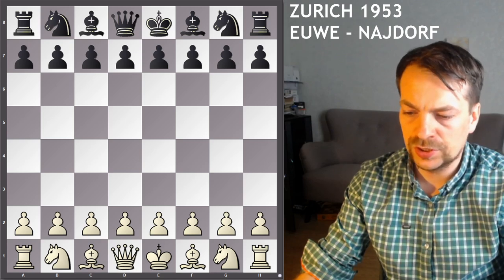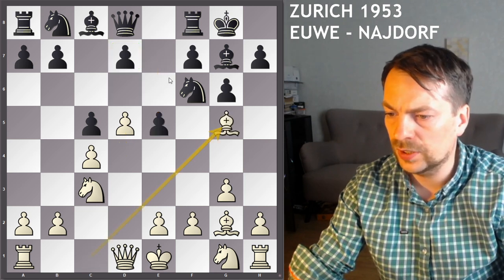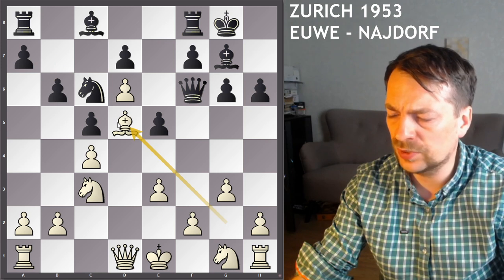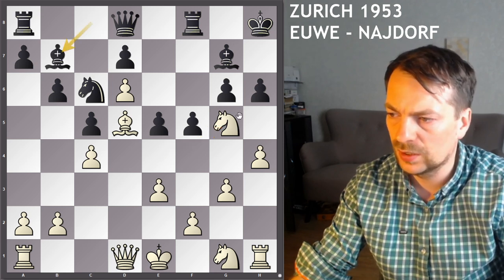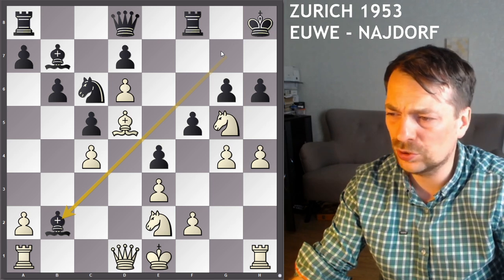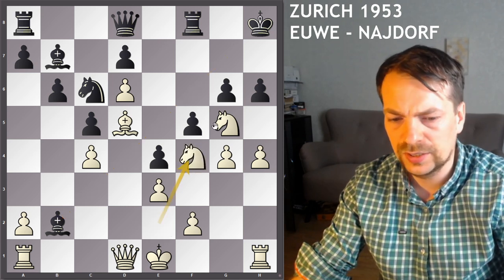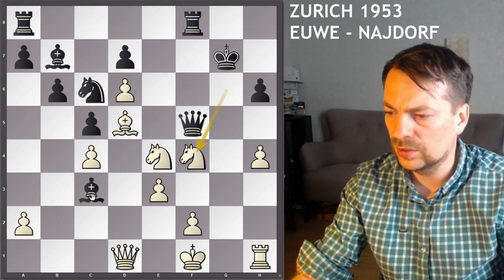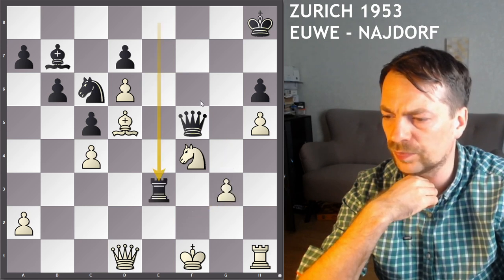EUWE - NAJDORF | Veteran sacrifices rook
Max Euwe plays gambit style by advancing pawn to d6 and then leaves rook under attack.